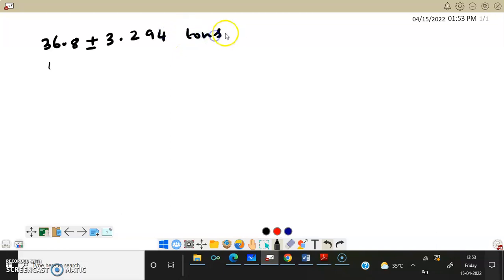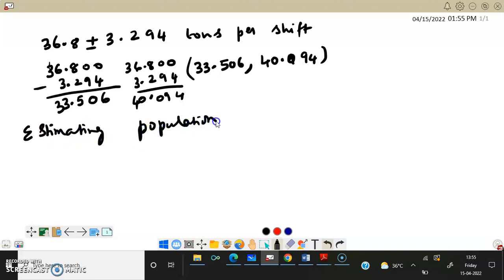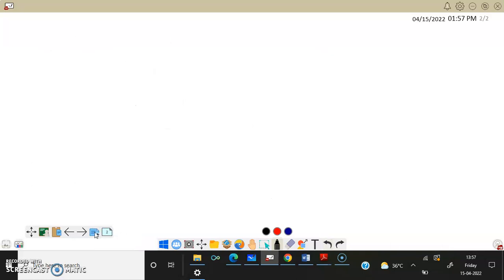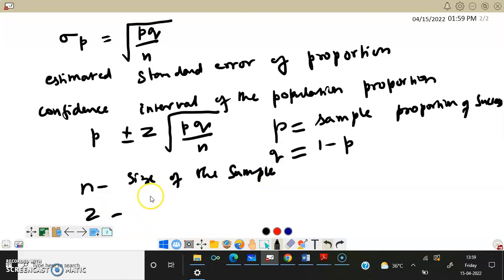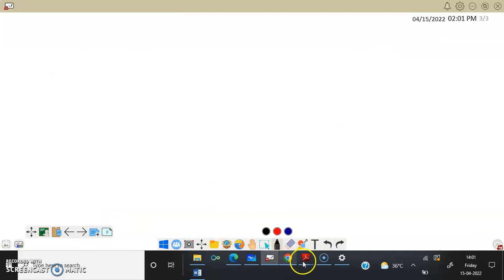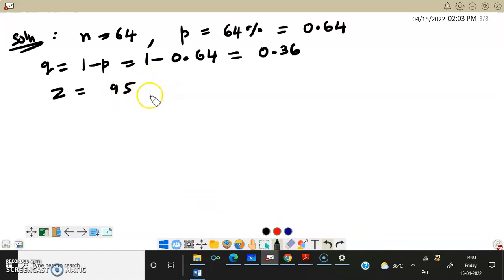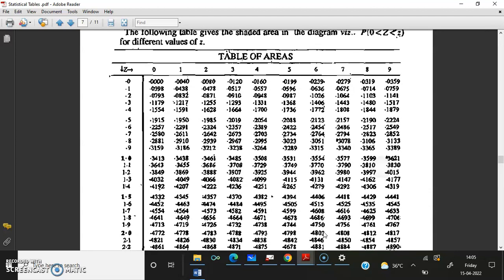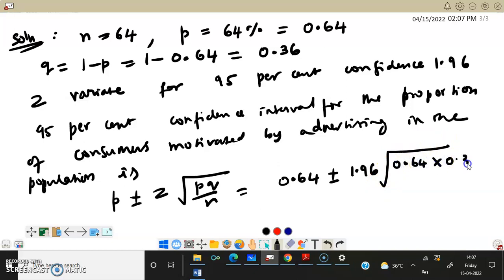Lesson 7 Unit V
Estimating Population Proportion